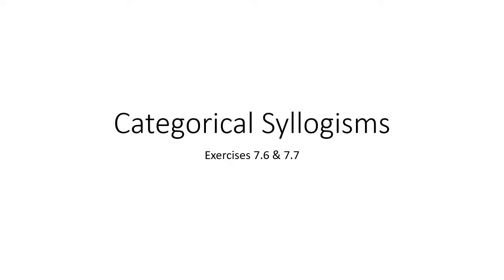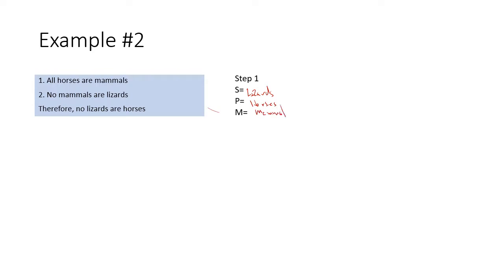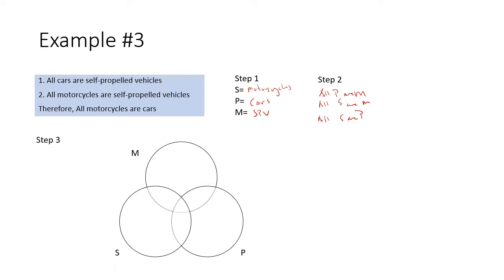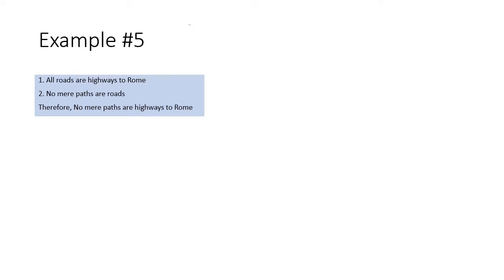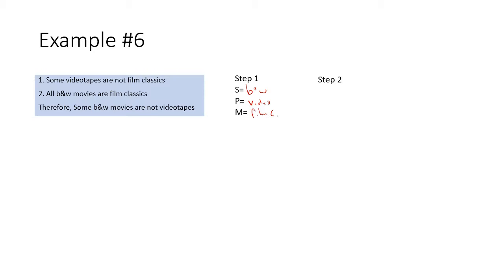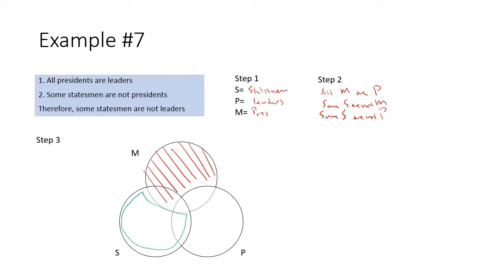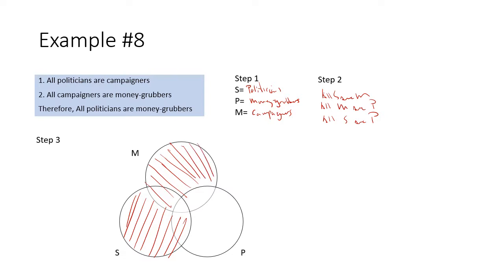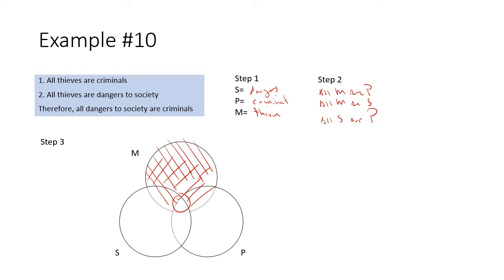Venn Diagram Exercise 7.6 & 7.7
Walkthrough of Vaughn's The Power of Critical Thinking exercises 7.6 and 7.7